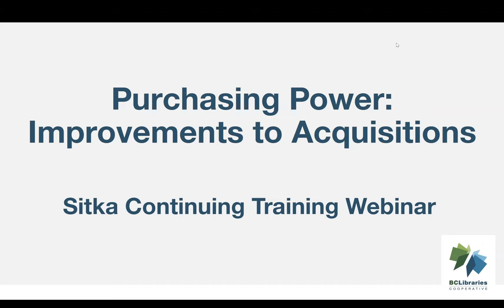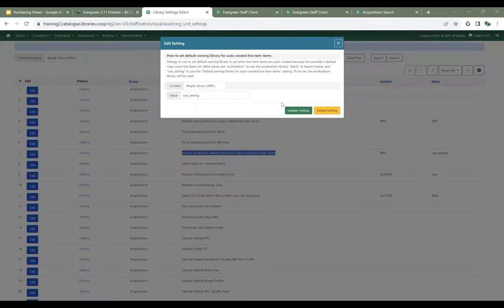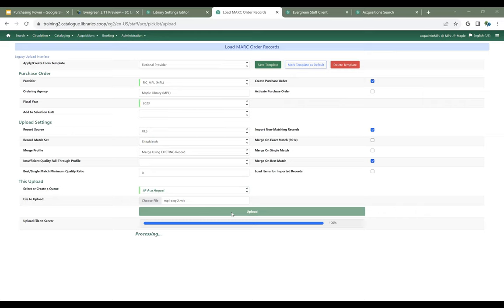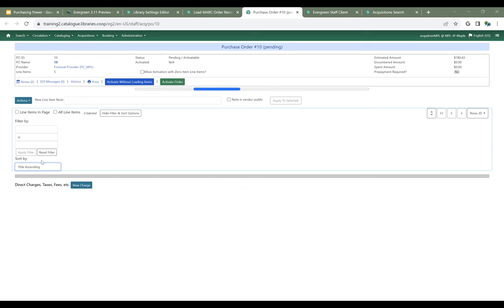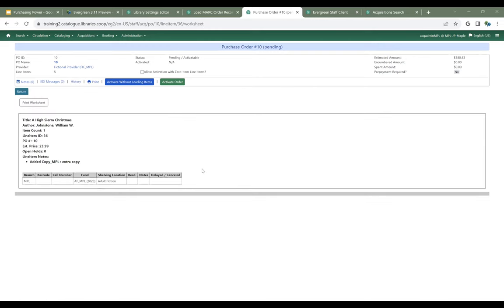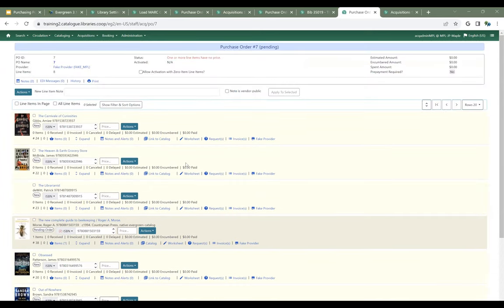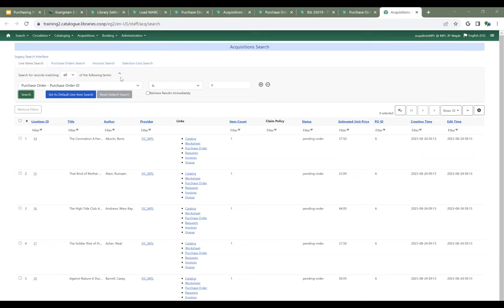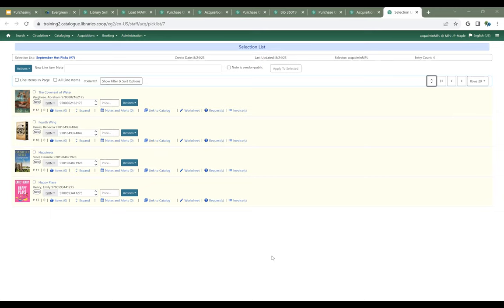Sitka Continuing Training Webinar - Purchasing Power: Improvements to Acquisitions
Big changes are coming to acquisitions in Evergreen 3.11! Join us and be the first to learn about new settings, bug fixes, and see the new updated interfaces for purchase orders, line items, and loading MARC record files into acquisitions. The presenter is Jennifer Pringle.

Sitka, a group of the BC Libraries Cooperative, is a consortium of libraries in British Columbia, Manitoba, and Ontario using the open source Evergreen software for their shared integrated library system. The presenter is Jennifer Pringle.